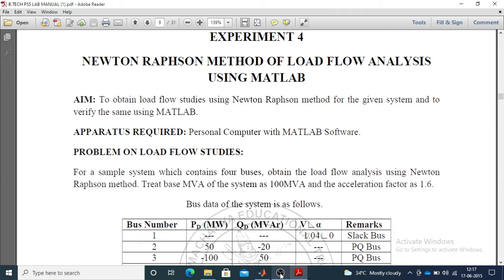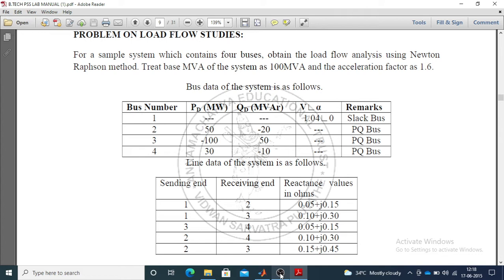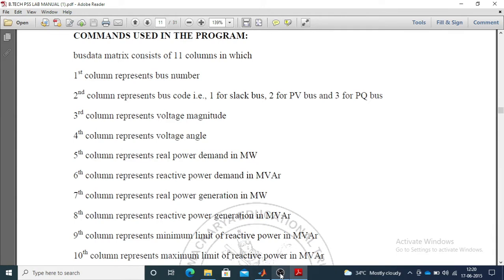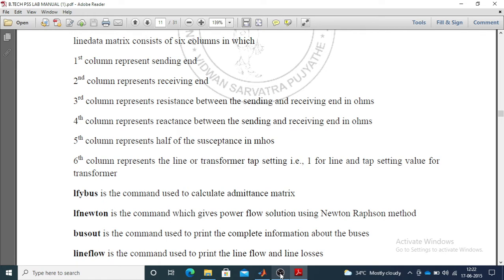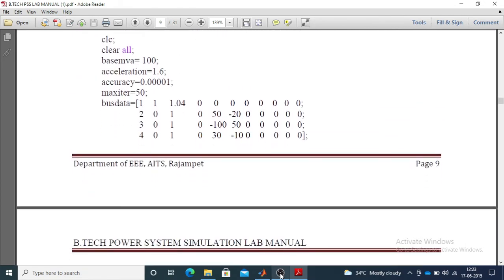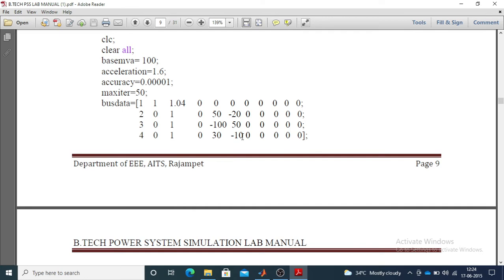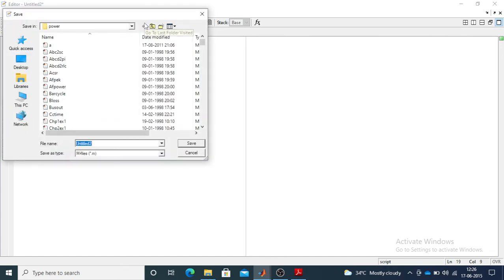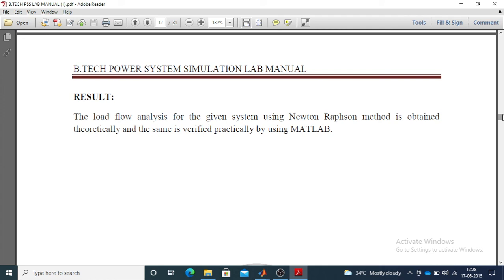Load Flow Analysis using Newton Raphson Method in MATLAB